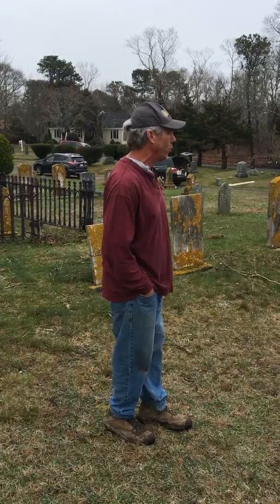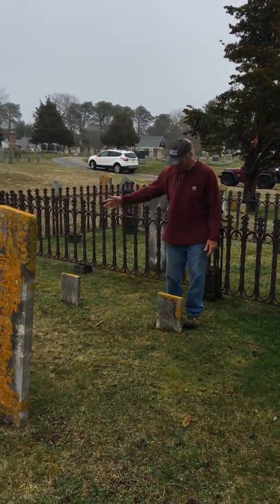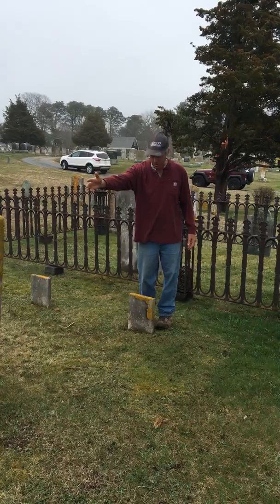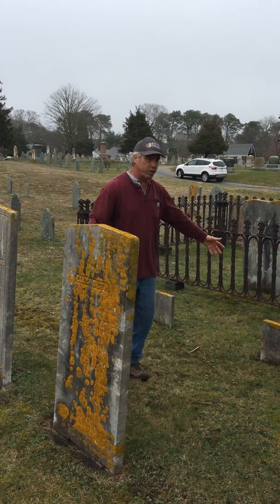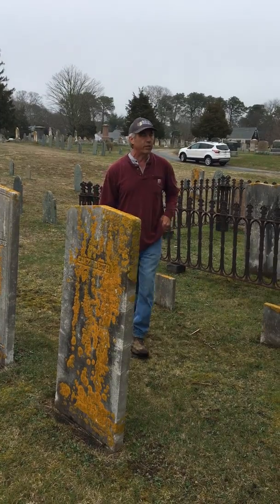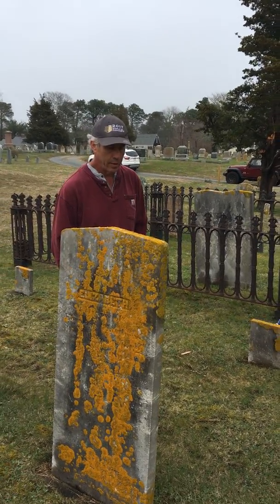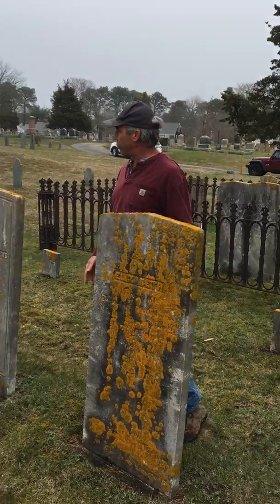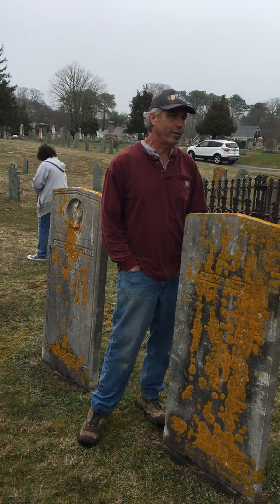Preserving ancient gravestones in Yarmouth Port